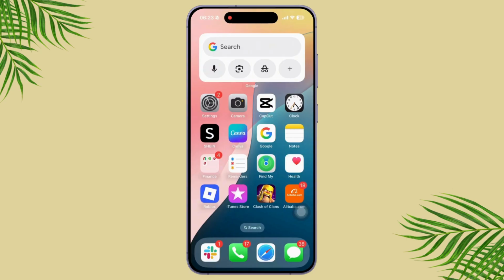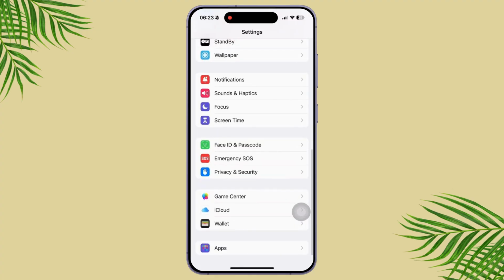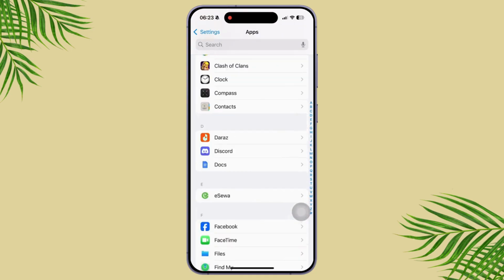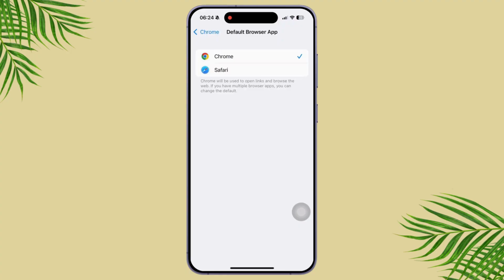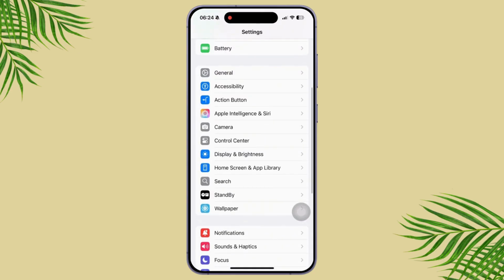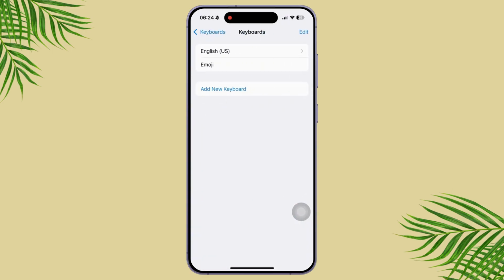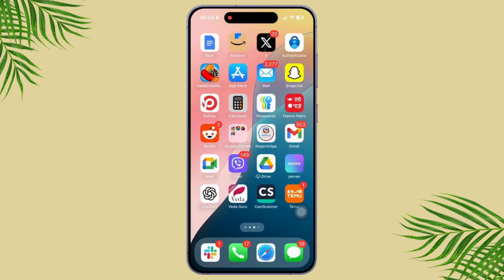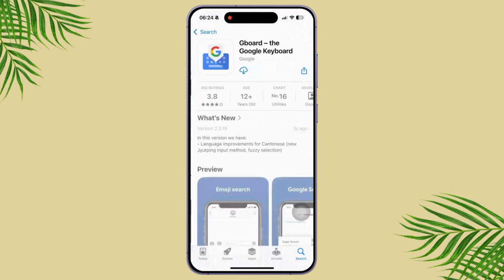How to Make iPhone Look like Android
How to Make iPhone Look like Android (2025)! Want to give your iPhone the look and feel of an Android device? This video will guide you through the steps on how to make iPhone look like Android quickly and easily. Whether you're asking, "Can I make my iPhone interface like Android?" or need help customizing your home screen and widgets, this tutorial has you covered. Learn how to transform your iPhone’s appearance and enjoy an Android-style experience. Watch now to see how you can make your iPhone look like Android today!

Timestamps:

00:00 How to Make iPhone Look like Android
00:10 Can I Make My iPhone Interface Like Android?